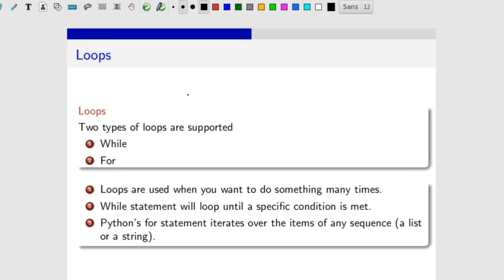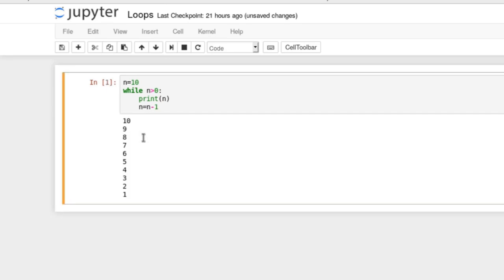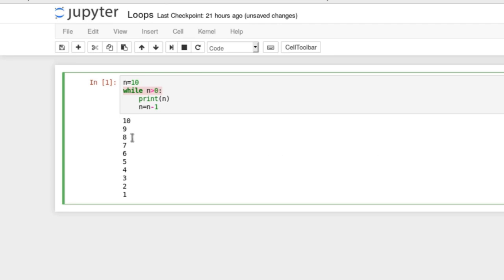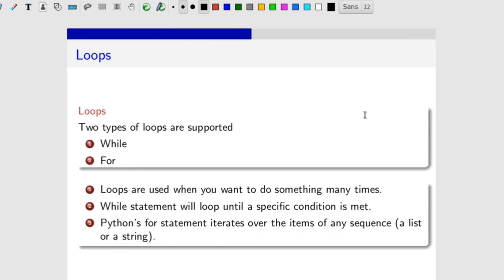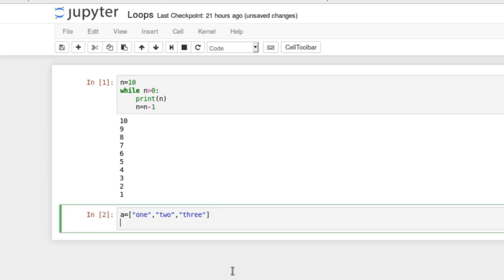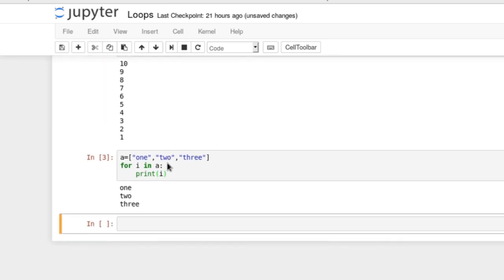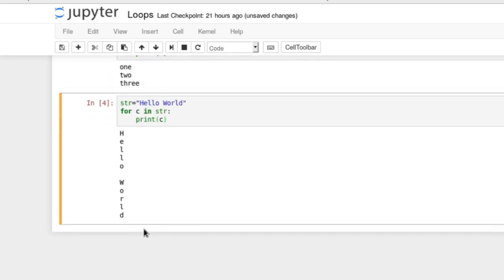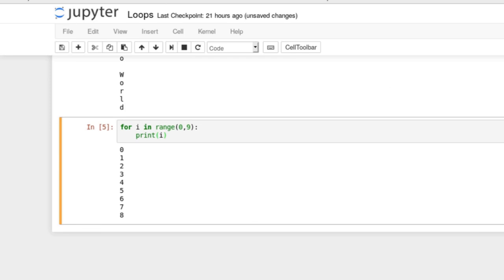Module 2: Loops